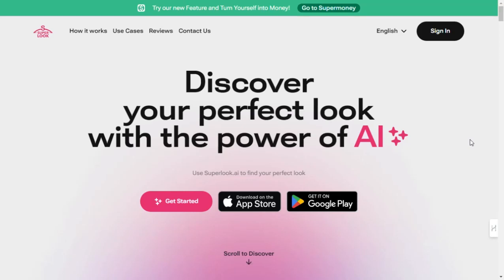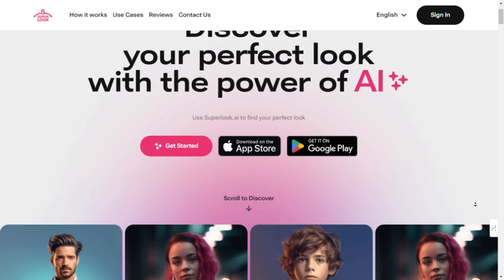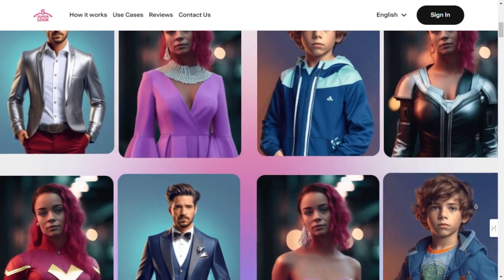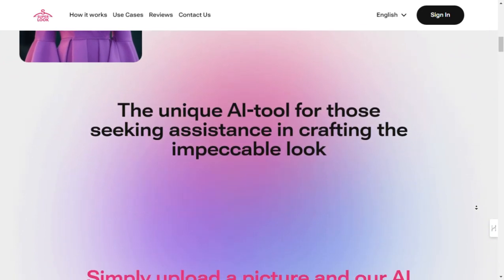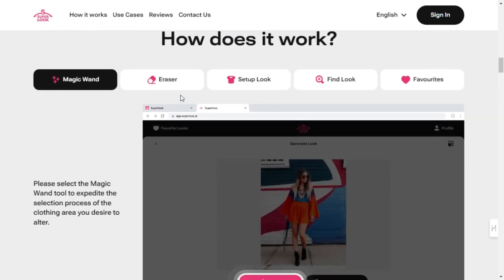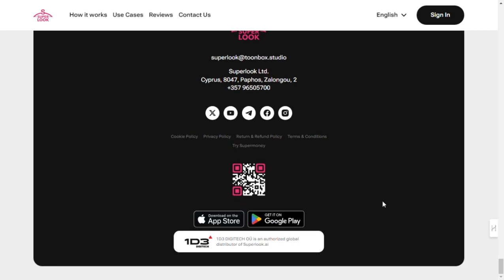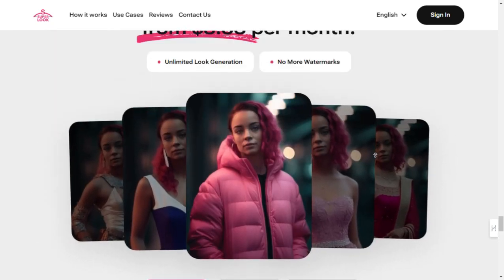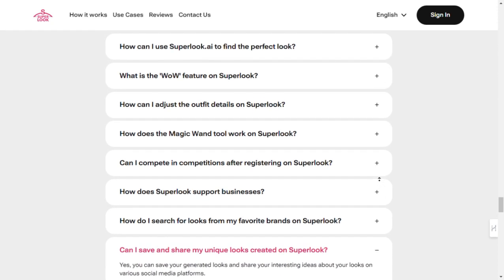Dress Like a Dream with AI! | Superlook Outfit Maker 🤖 AI-based tool review, tutorial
Struggling to find the perfect outfit?   Superlook.ai uses magic (well, AI!) to dress YOU up in your dream clothes on YOUR photos!    Want a rockstar look? A superhero costume?  No problem!  Superlook creates endless outfit possibilities that look real and fit your body.    Plus, you can search for similar clothes online to shop your look!  ️

This video shows you how to use Superlook to transform your style and unleash your inner fashionista!